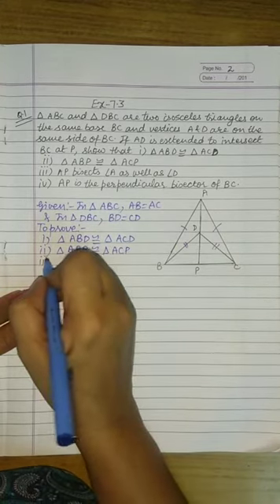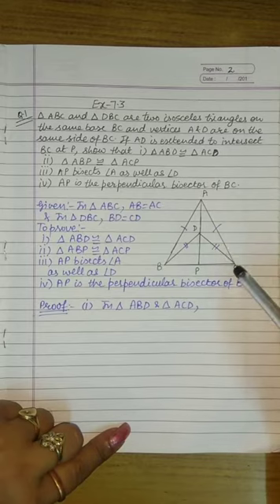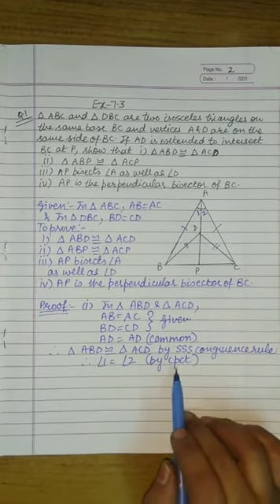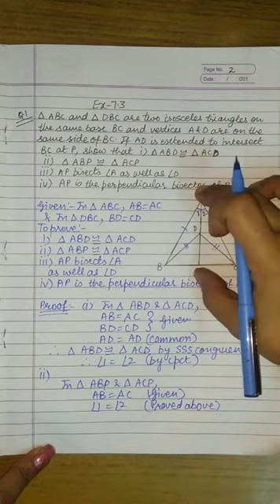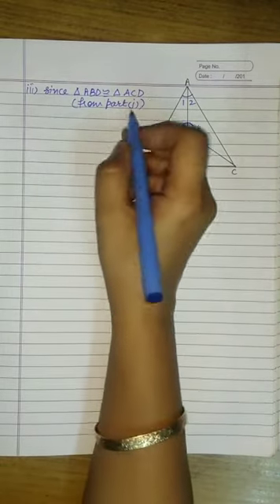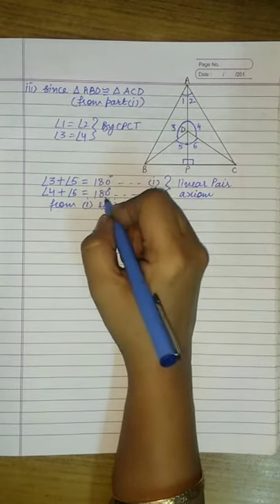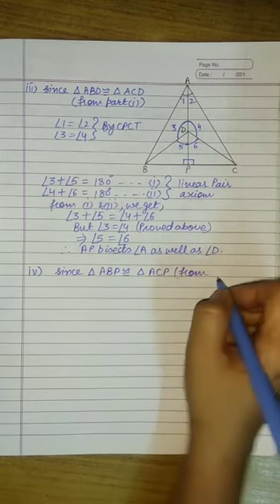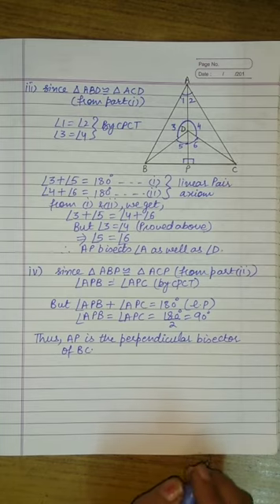Triangles Ex - 7.3